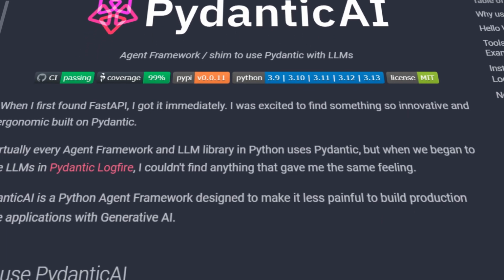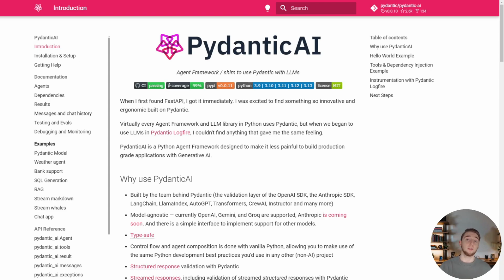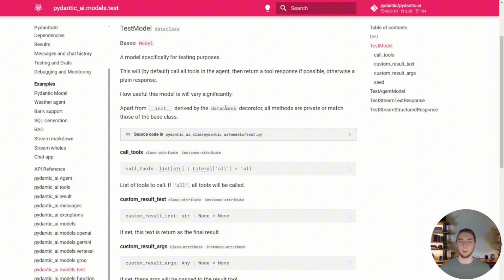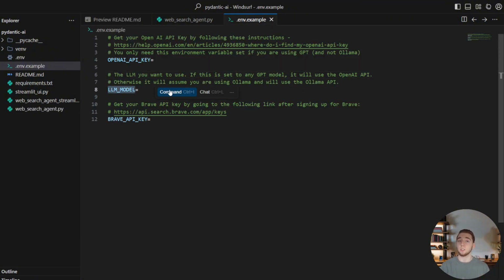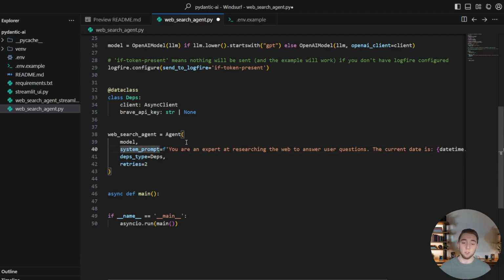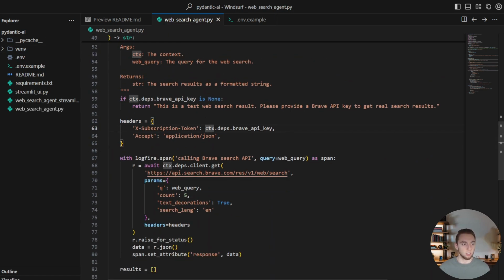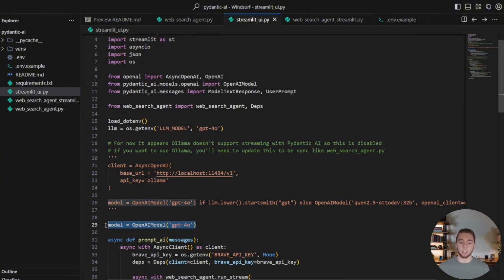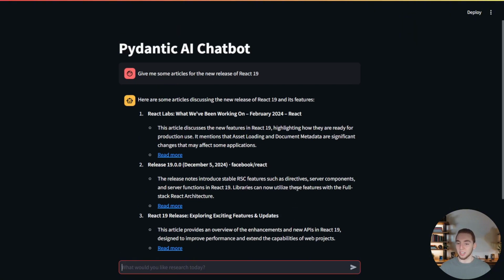We've Been Building AI Agents WRONG Until Now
The whole idea of creating AI Agents is so new that frameworks (like LangChain, Phidata, CrewAI, Swarm, etc.) and especially no code agent builders aren't actually good enough for mature and production ready AI agents without a LOT of additional work.

But with Pydantic AI, we're seeing that change in incredible ways. Pydantic AI implements a ton of SUPER important and often overlooked features for an agent framework - context management (for things like API keys and database sessions), logging/monitoring, testing/evaluation capabilities, error handling, and LLM output validation, just to name a few. And it's open source and free to use!

Pydantic AI is incredible but in many ways isn't actually the focus of this video. Who knows if something better is going to be released next month! The important thing to focus on here is how Pydantic AI implements a lot of these "production grade" AI agent features that any framework going forward should implement, and you should understand how to leverage.

In this video I demonstrate the power of Pydantic AI by creating a web search agent (running locally with Ollama!) from scratch using the Brave browser API. Super useful agent you could take and extend in a million ways! Instructions to run this yourself are in the link below to GitHub.

All the Pydantic AI agent code I cover in the video and instructions to run it yourself can be found here:

I'm building something BIG behind the scenes, launching soon!

Come join the oTTomator Think Tank - home of the oTToDev community!

00:00 - What Separates Pydantic AI?
01:33 - Pydantic AI Overview
03:14 - Key Features for Production Grade Agents
06:47 - Building an Agent with Pydantic AI
14:25 - Agent Demo (Running Locally)
15:36 - Advanced Agent with Streamlit UI
17:48 - Advanced Agent Demo
19:06 - Outro